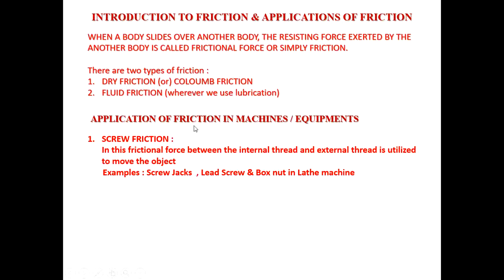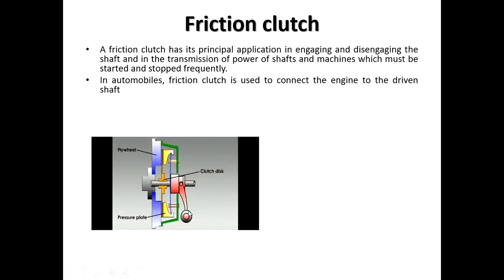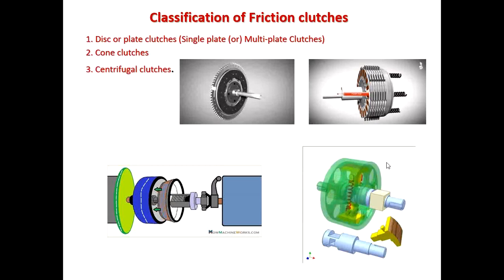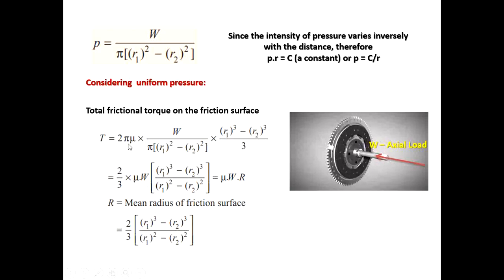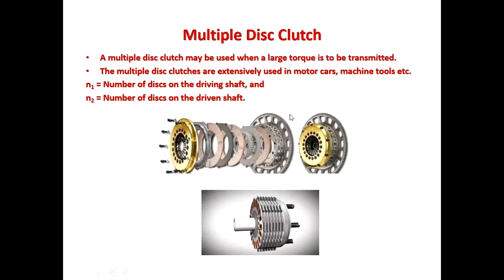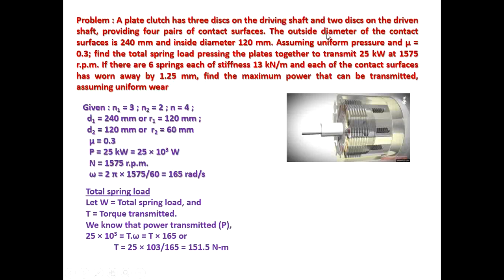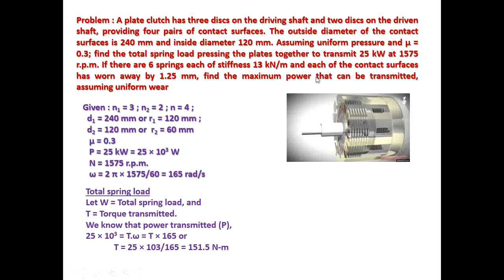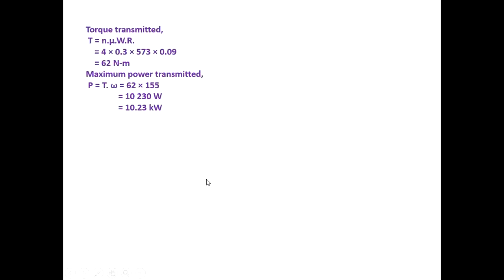Introduction to Friction and Friction Clutches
Application of Friction and About Friction Clutches and Problems on it